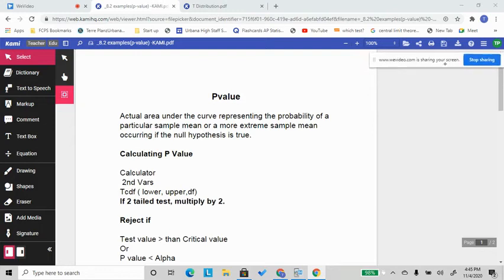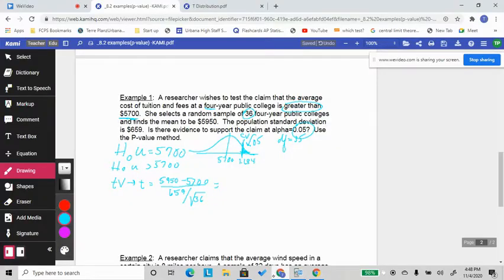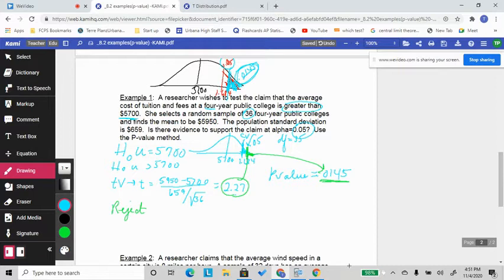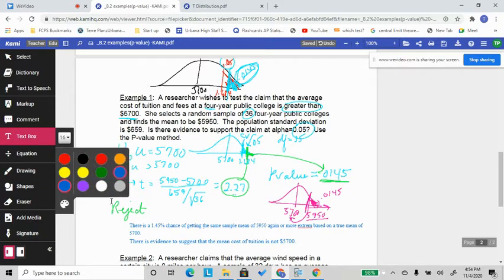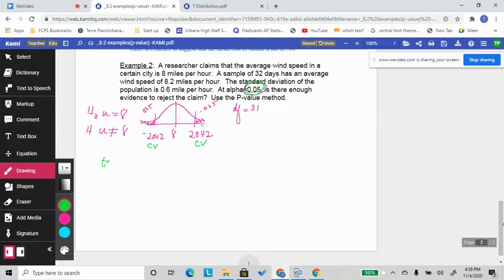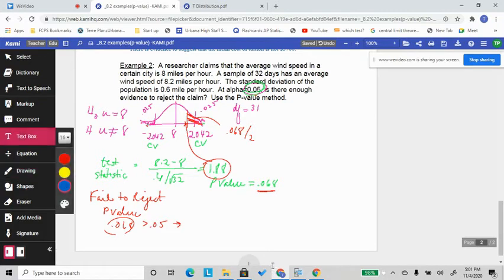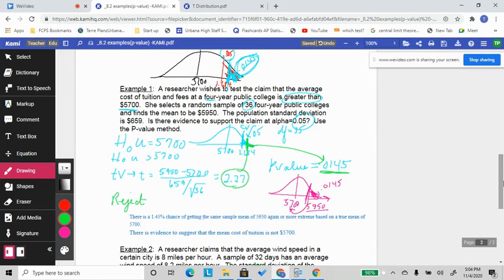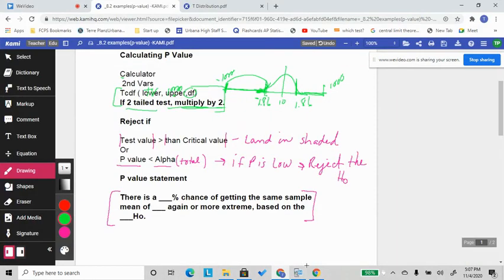Hypothesis Testing - P Value Method